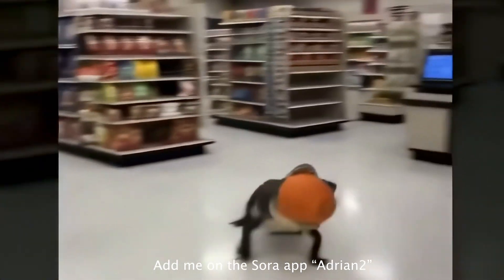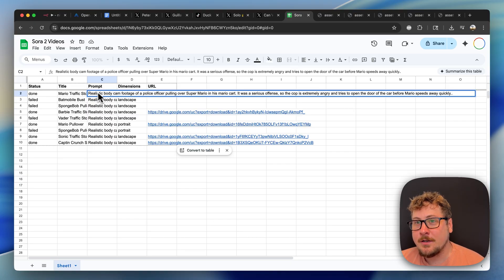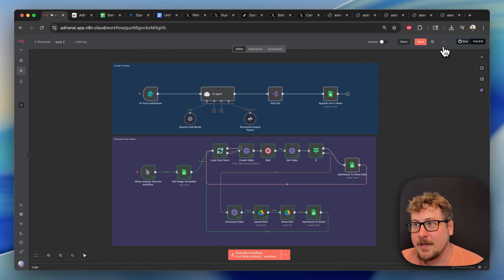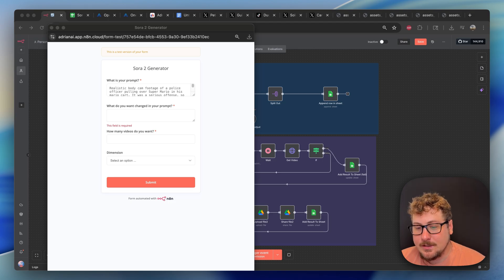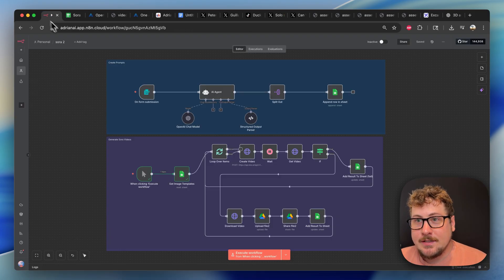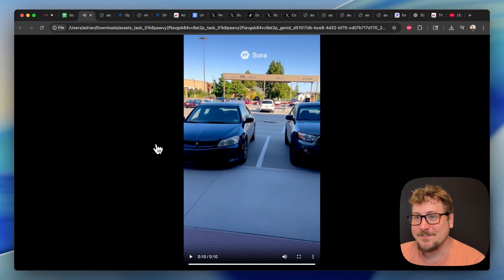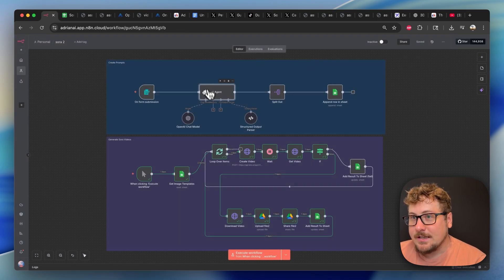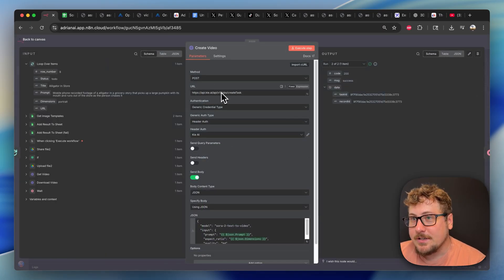Sora 2 Videos on Autopilot 🚀 Free N8N Template (Veo 3 & Wan 2.5 Killer!)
Sora 2 can now be automated using n8n. Today I built a template that is easy to use and generates bulk Sora videos on autopilot